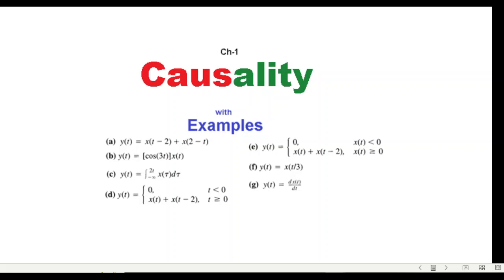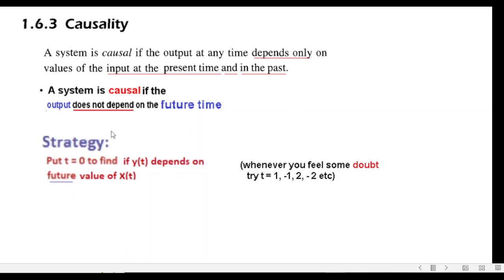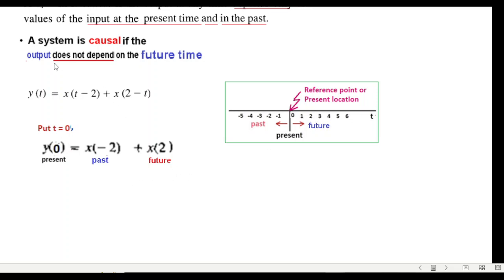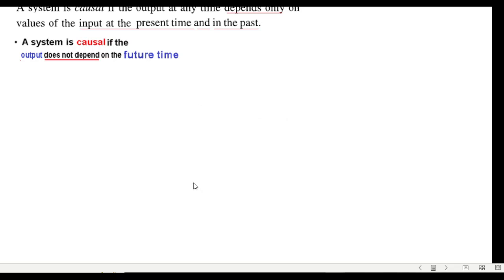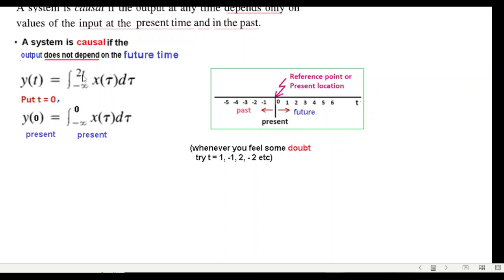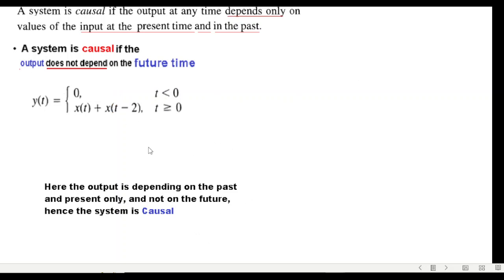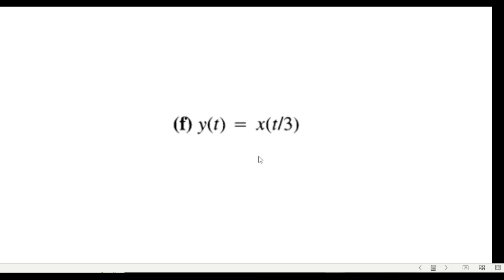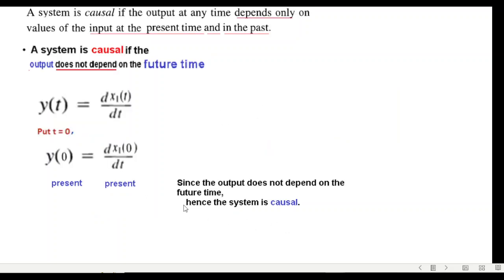(English)S&S || Question 1.27 || Causality Property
(English) || Causality Property || Seven Examples